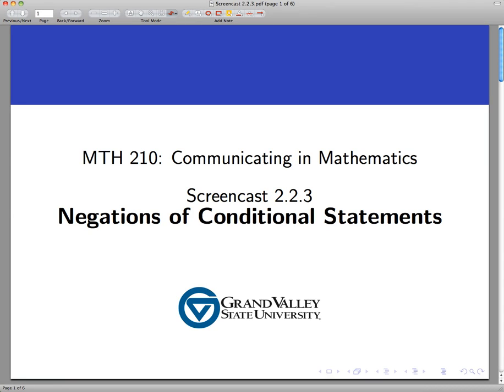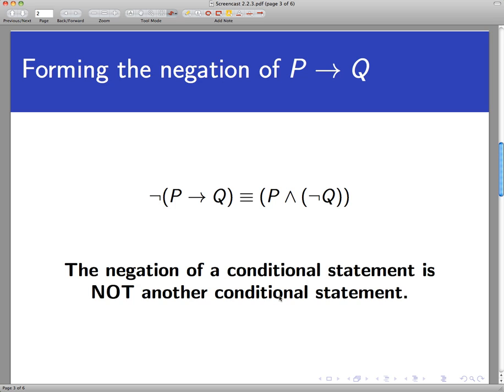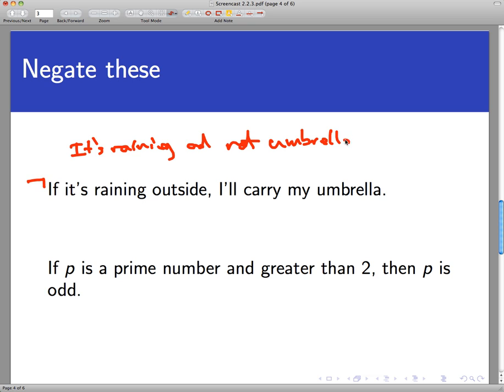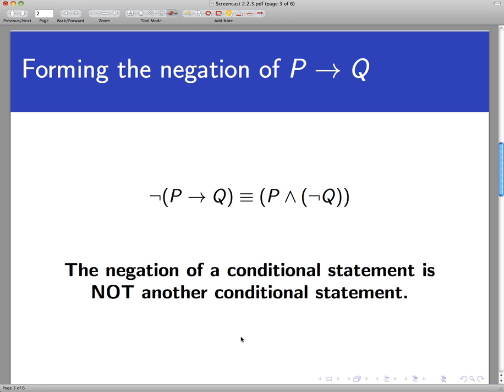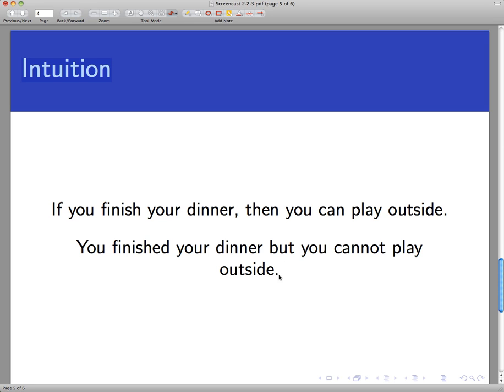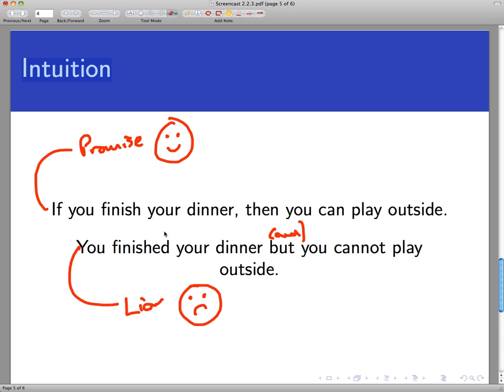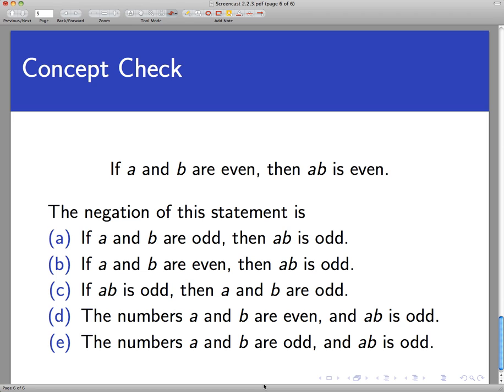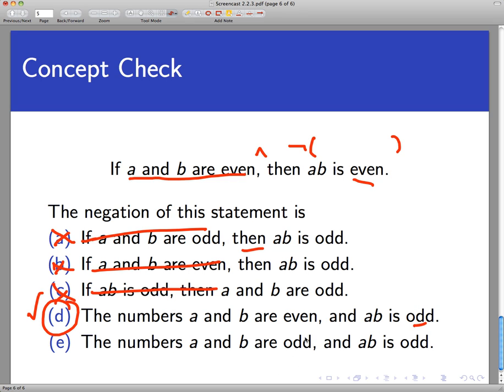Negations of conditional statements (Screencast 2.2.3)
This video describes how to form the negation of a conditional statement.